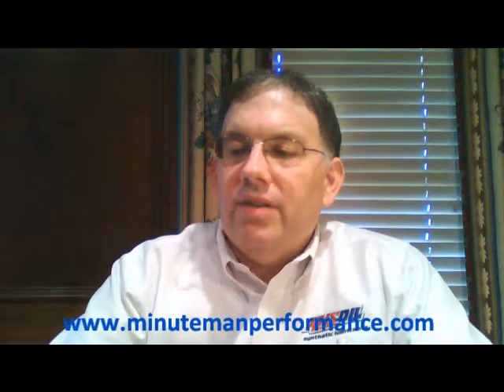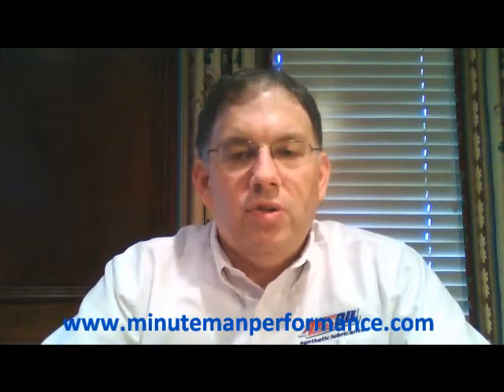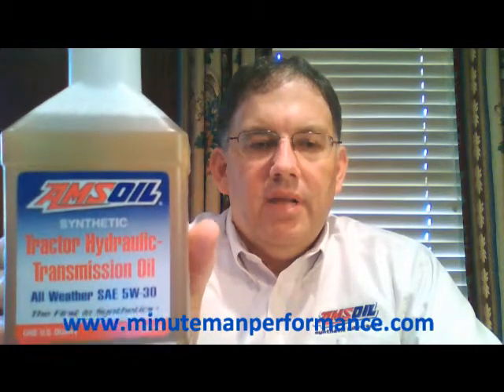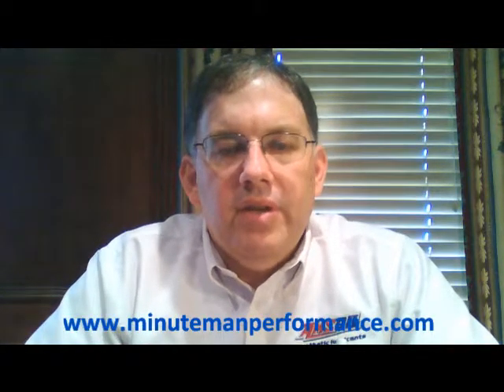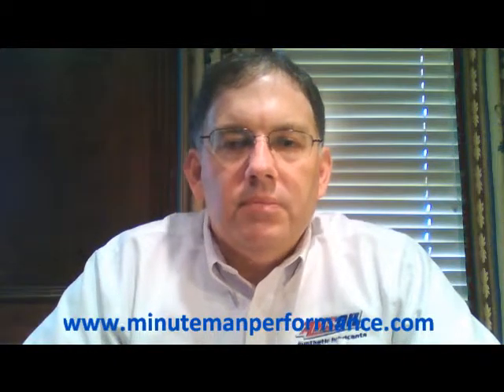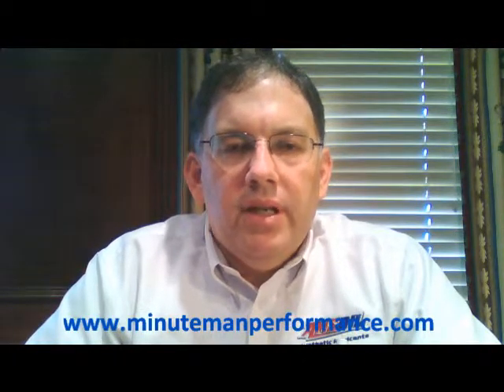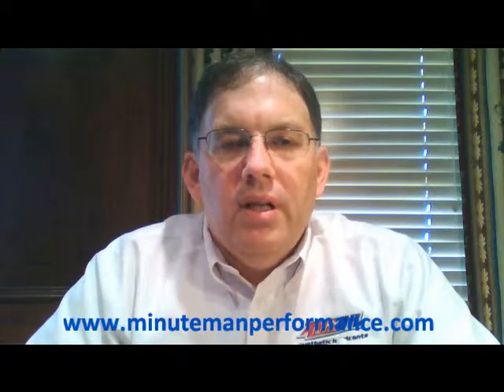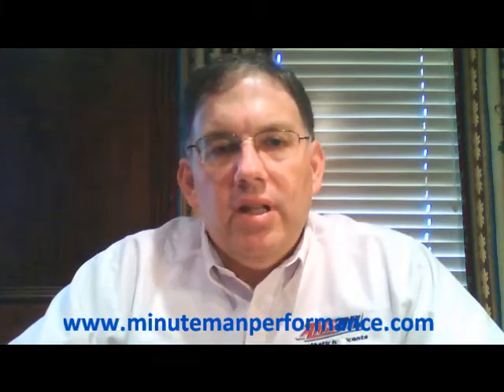AMSOIL ATH Synthetic Tractor Hydraulic - Transmission Oil 5W-30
For All Weather Performance in Farm and Commercial Equipment
Formulated for combinations of transmission, hydraulic systems, final drives, power take-off systems and wet brakes. Engineered specifically to meet the tough applications of heavy-duty farm and industrial equipment as well as commercial and residential lawn tractors. Ideal for lawn tractor hydrostatic transmissions.
PRODUCT DESCRIPTION
AMSOIL Synthetic Tractor Hydraulic/Transmission Oil is an all-weather Universal Tractor Transmission Oil (UTTO) engineered to meet the tough demands of heavy-duty, hydraulic-powered farm and commercial equipment. Its unique formulation of synthetic base stocks and additives effectively reduces wear, resists heat, protects against rust and extends fluid and equipment service life. Synthetic Tractor Hydraulic/Transmission Oil is recommended for extended oil drains based on oil analysis.

Excellent Protection in Temperature Extremes
AMSOIL Synthetic Tractor Hydraulic/Transmission Oil operates over a wide range of temperatures. It has a high viscosity index to maintain its lubricity for wear protection at high operating temperatures, and it flows at temperatures down to -58°F (-50°C) for improved equipment operation at low temperatures. Synthetic Tractor Hydraulic/Transmission Oil exceeds the viscosity requirements of the all-weather specifications of both Case New Holland 3525 and 3526 (formerly Ford New Holland FNHA-2-C-200 & 2-C-201) and John Deere J20C & J20D, helping eliminate the need for seasonal oil changes.

AMSOIL Synthetic Tractor Hydraulic/Transmission Oil is recommended for equipment combinations of transmissions, hydraulic systems, final drives, power take-off systems and wet brakes operating in "all-weather" hot and cold temperatures, including, but not limited to, those listed below. Consult your owner's manual for specific application requirements:

Farm tractors and equipment
Fork lift trucks
Off-road equipment
Lawn tractor hydrostatic transmissions
Golf course mower hydrostatic systems
Some 4x4 ATV models with wet-brake differentials
SPECIFICATIONS
AMSOIL Hydraulic/Transmission Oil is recommended for transmission and hydraulic applications that require any of the listed specifications. Consult your owner's manual for specific application requirements.

AGCO/Deutz-Allis/Allis-Chalmers – PowerFluid PF-821 XL, 25741, 246634
AGCO White Farm (Oliver) – Q-1826, Q-1802, Q-1766B (UTHF), Q-1766, Q-1722, Q-1705, Type 55
Allison – C4, C3, C2
API GL-4
Caterpillar – TO-2
Clark – TA 12, TA 18, HR 500, HR 600
Dresser CED – Trans/Hyd Fluid
Deutz-Allis – 25743, 272843
Deutz-Fahr
Sperry Vickers/Eaton – I-286-S, M-2950-S
Fendt (Non-Vario)
Fiat-Hesston – AF-87
Ford – ESN M2C86B, M2C86C, Fiat requiring M2C134D, FNHA-2-C-201.00
John Deere – J20C, J20D (winter grade), J14A/B/C, JDT303, J20A/B, J121A
Komatsu
Kubota – UDT/M80B
Landini – Tractor Hydraulic Fluid
Massey-Ferguson – M-1141 (Permatran® 821 XL, Formerly Permatran ® III), M-1110, M-1127A/B, M-1129A, M-1135, M-1138, M-1139, M-1143, M-1145
Parker Denison – HF-0, HF-1, HF-2
Sauer Sundstrand/Danfoss – Hydrostatic Transmission Fluid
Steiger – HTF (SEMS 17001)
Volvo – VCE 1273.03, WB101
Versatile – Recommended for use in Valmet, New Idea Power Units, Leyland Belarus, Specs 23M & 24M
ZF – TE-ML 03E, TE-ML 05F, TE-ML 06K, TE-ML 17E